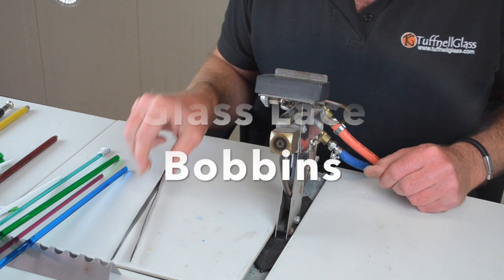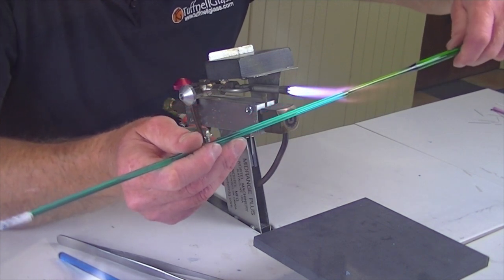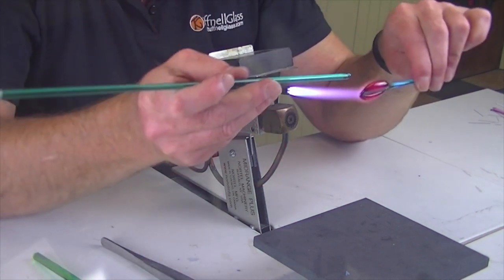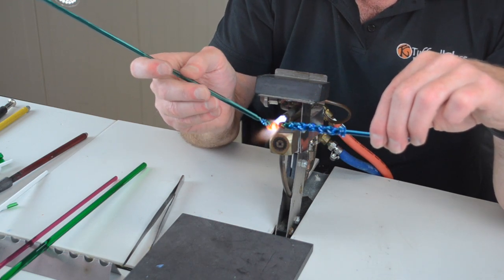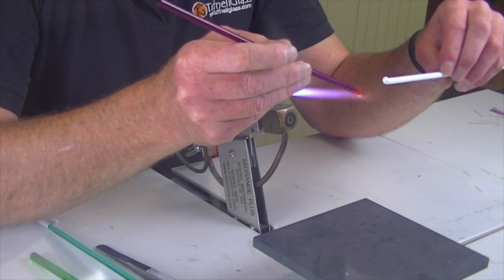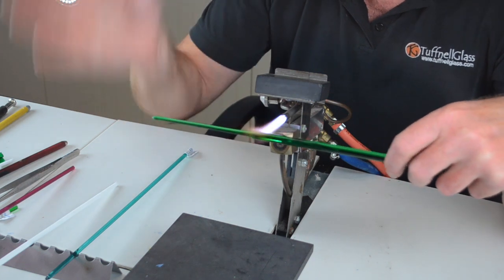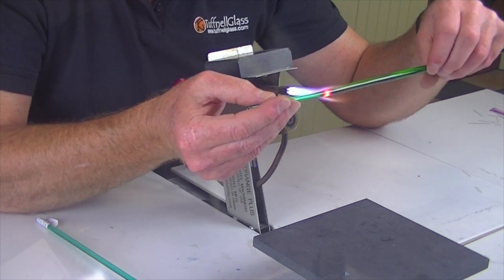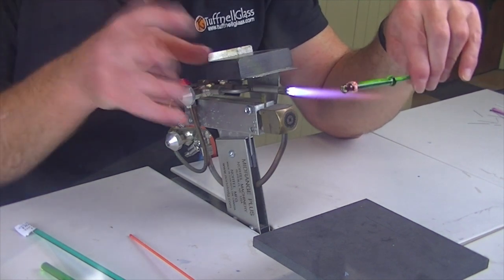Glass Lace Bobbins - Tuffnell Glass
Following on from last weeks video in which Teresa created some lace pin toppers, Martin demos how to create glass lace bobbins!

Tools used:
Graphite Reamer:

Glass:
8-9mm Turquoise: